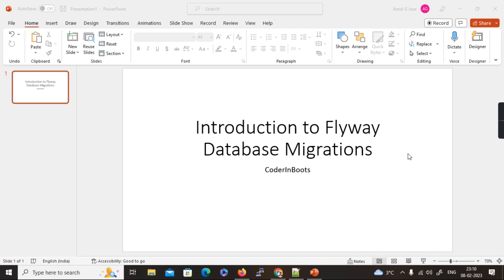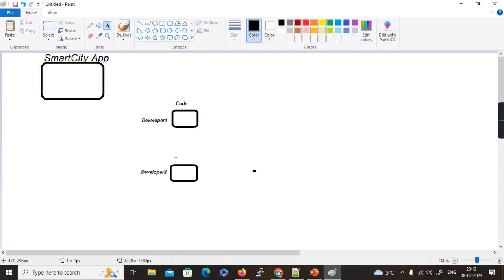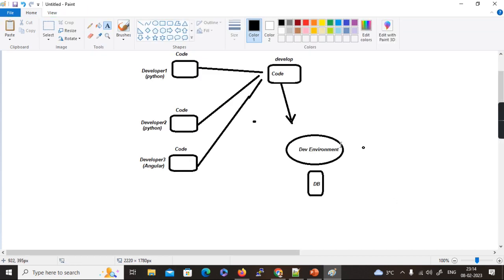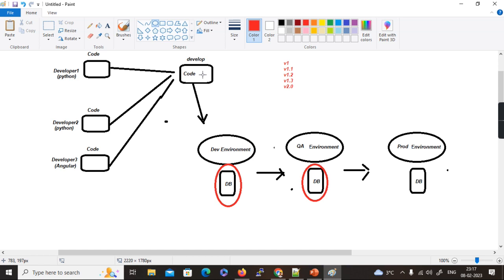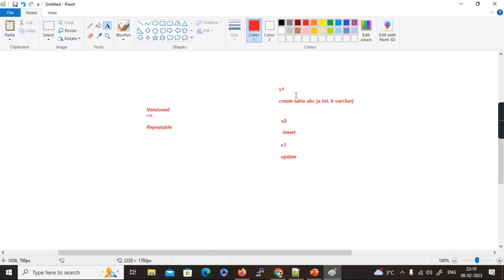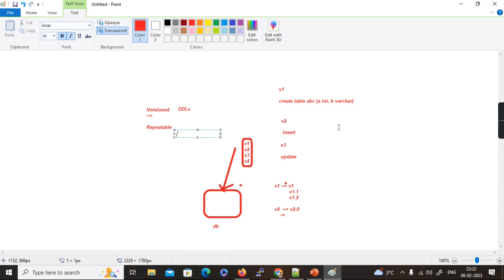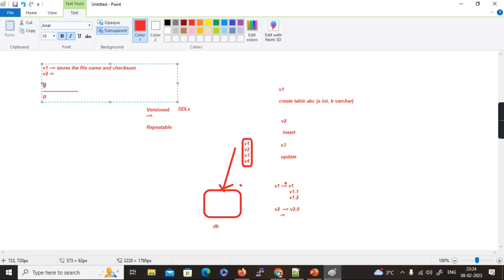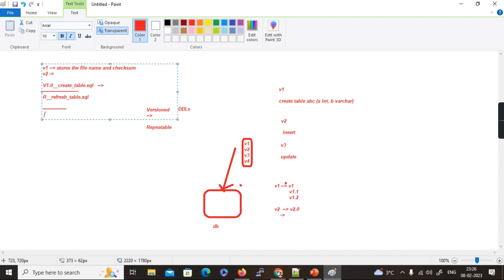Introduction to Flyway Database Migrations | Part-01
This video explains the fundamentals of database migrations using Flyway.